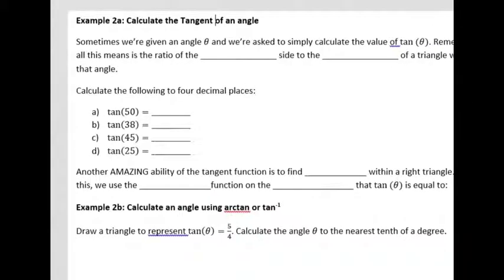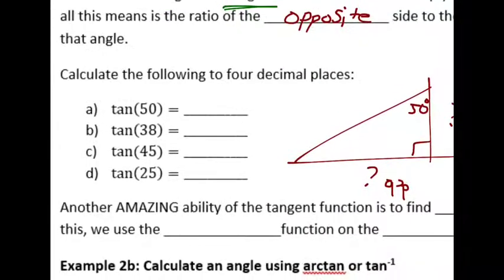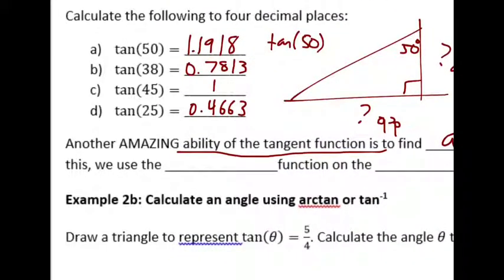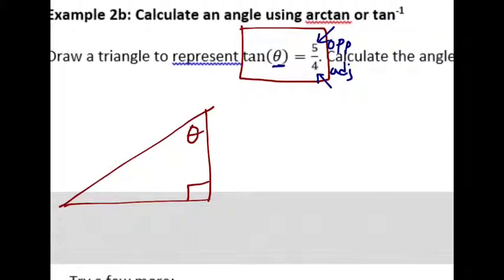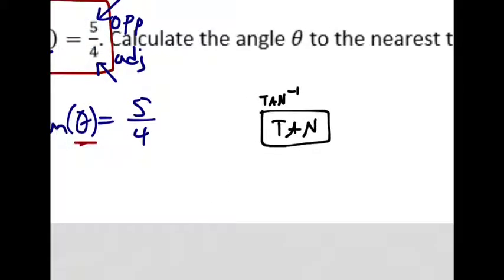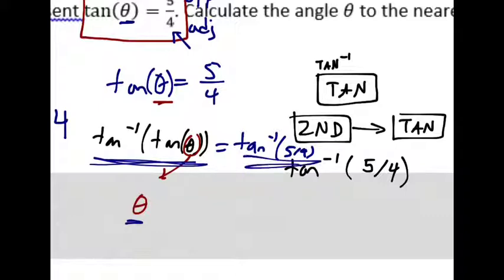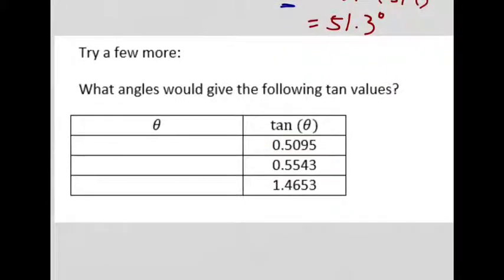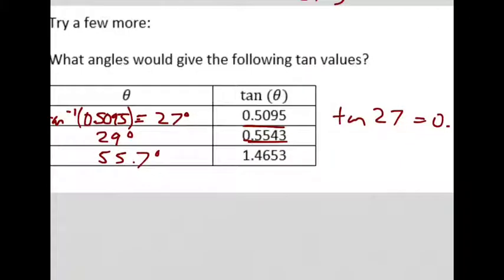3-1 | Example 2